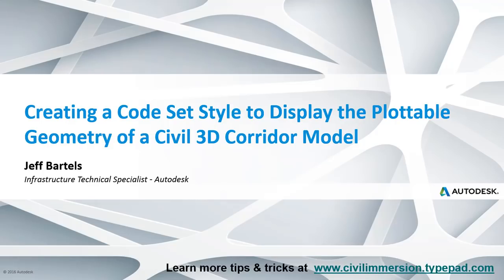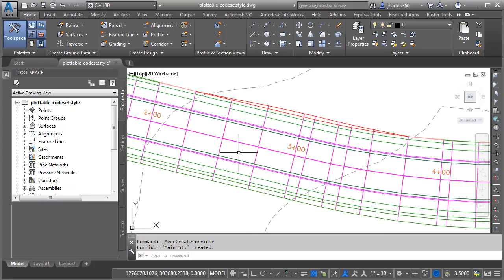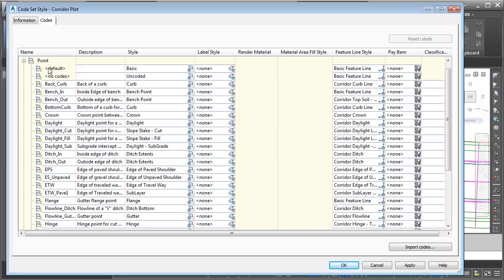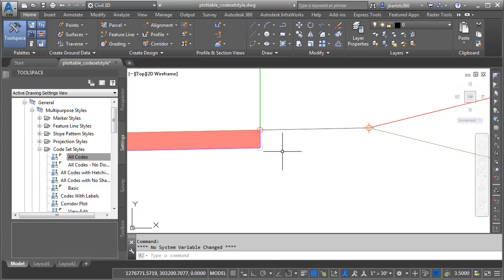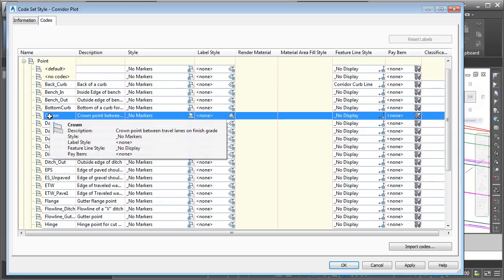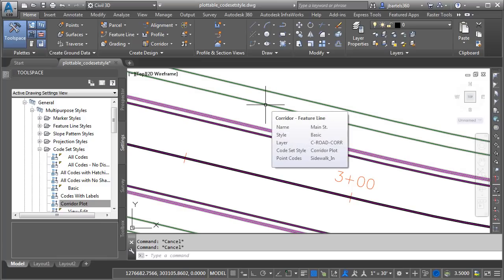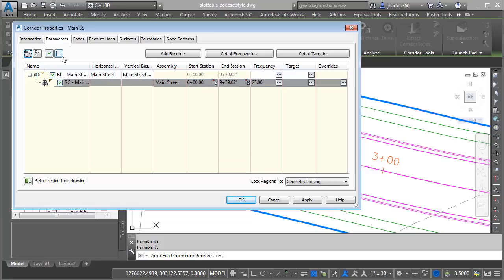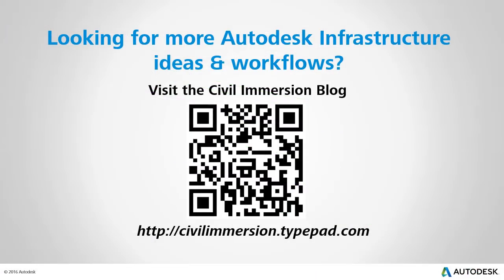Creating a Code Set Style to Display the Plottable Geometry of a Civil 3D Corridor Model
When building a Civil 3D corridor model using the “out of the box” settings, you’ll find the corridor displays using a code set style that makes it easy to edit.  (All feature lines, and assembly insertions are shown.)  In today’s session, we’ll learn how to create a code set style for use when plotting corridor designs to a set of construction drawings.